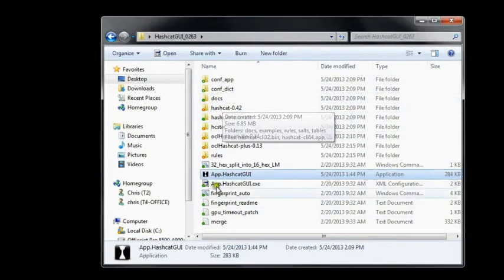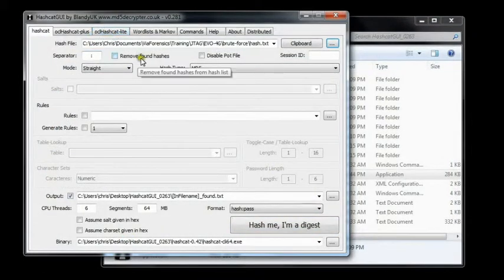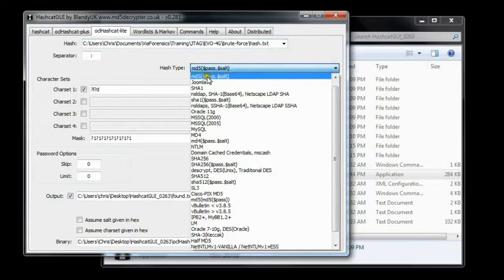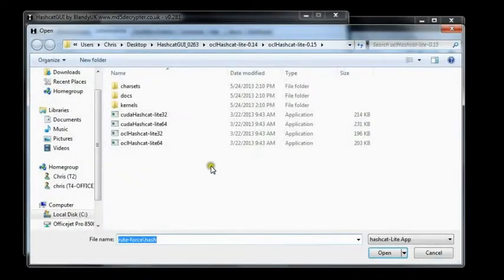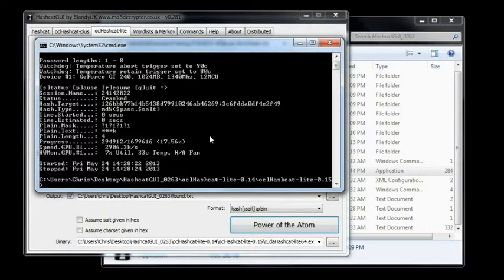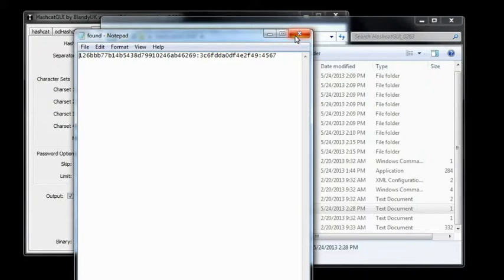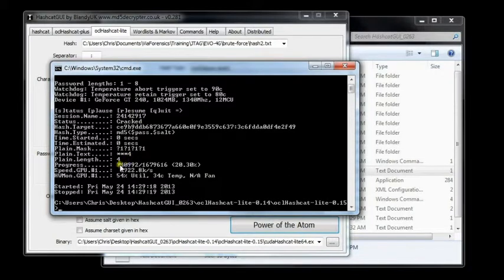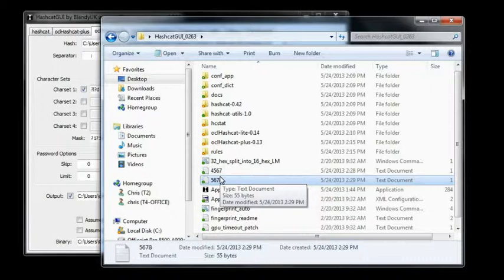JTAG 103: Entire Brute Force Process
This video demonstrates the brute force process.